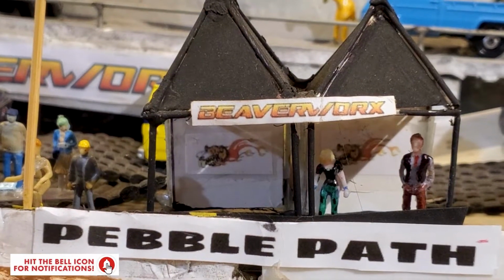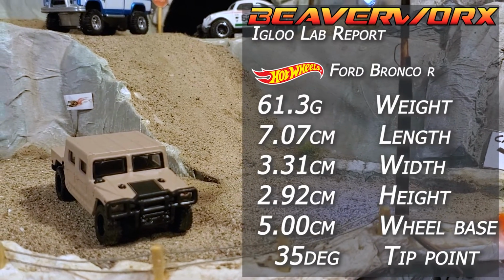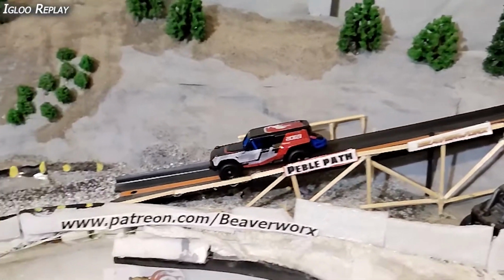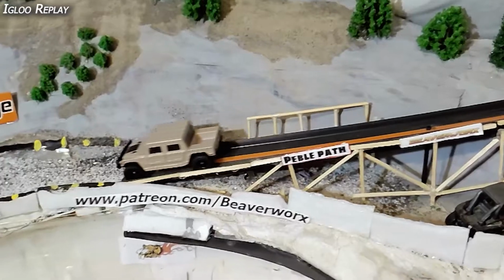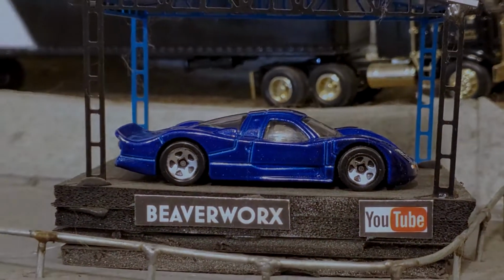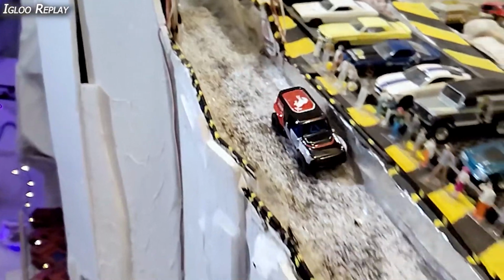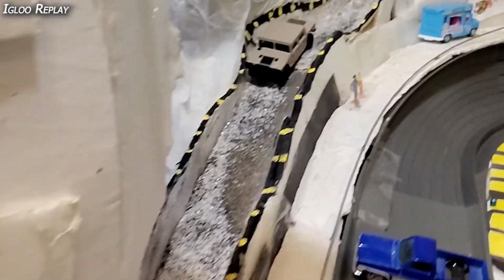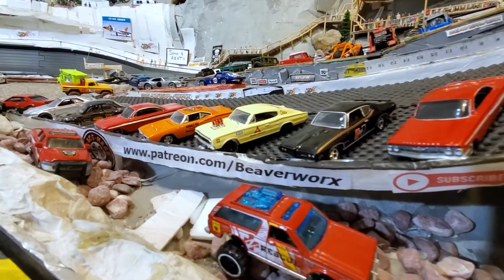HotWheels Diecast Racing Premium Super Rare Hummer H1 vs New Bronco R Beaverworx Pebble Path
The next Pebble Path is hear folks and we have been waiting to open up the Premium Hummer H1 for the Pebble path to see if it is ggod enouph for the Stoned Road! Going up against the new Ford Bronco R. Come check it out!